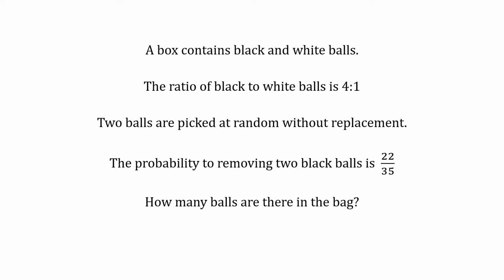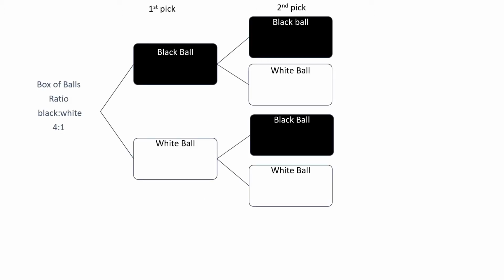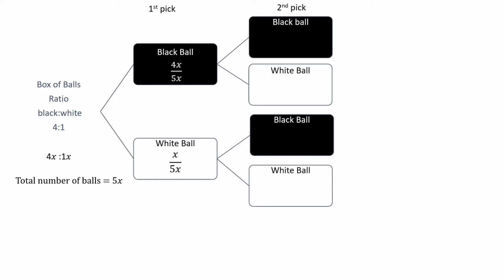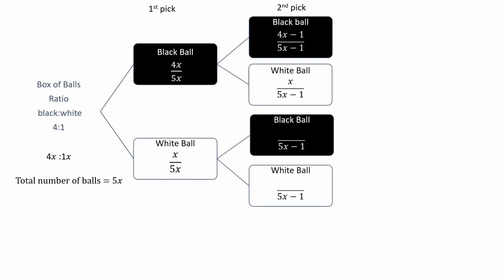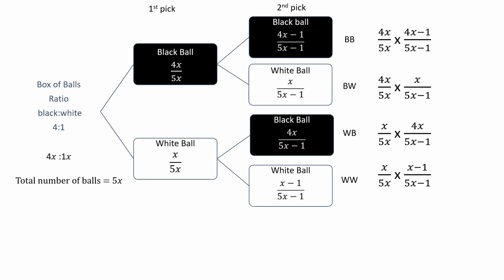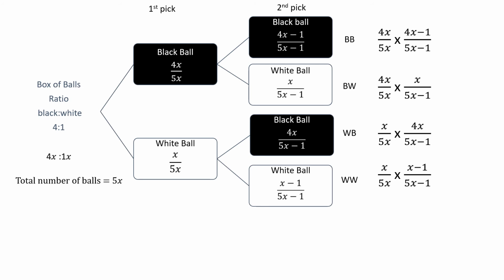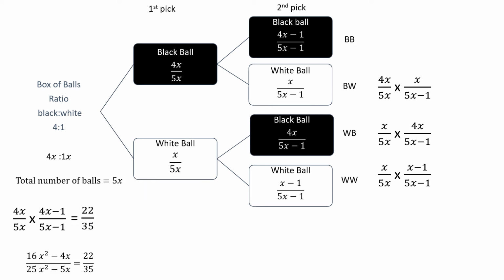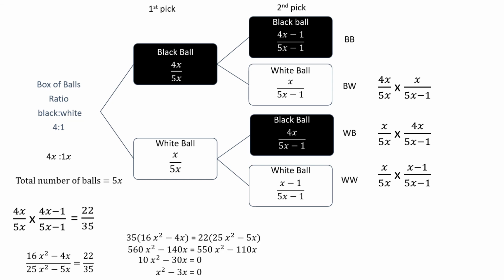Probability Equation (dependent, not replaced) Question with Answer - Melissa Maths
Question where ball is not replaced. Dependent